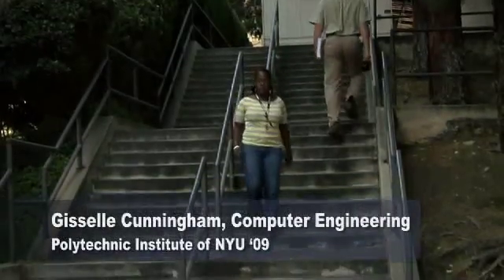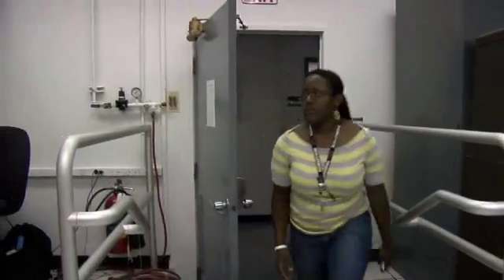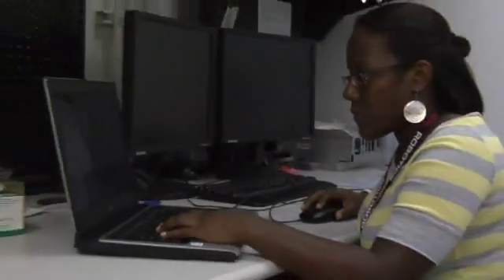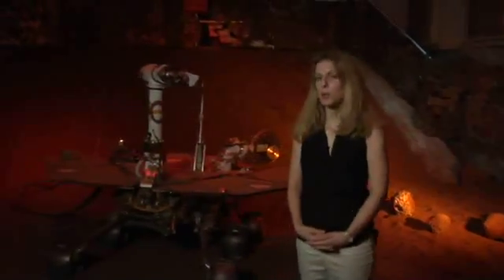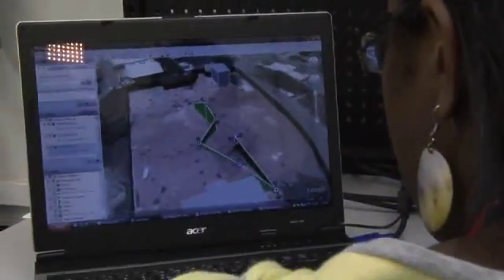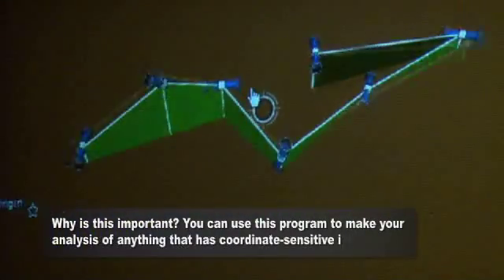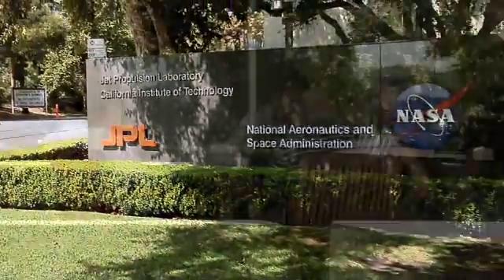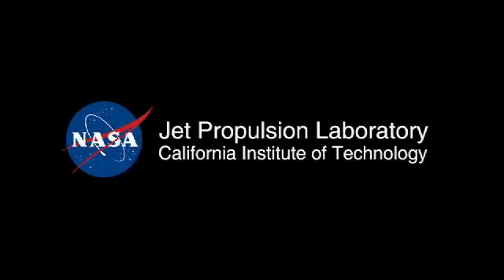A Students Perspective: Robotics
As a college student, Gisselle Cunningham studies robotics and computer engineering. Her summer stint on a JPL robotics project was the perfect fit.